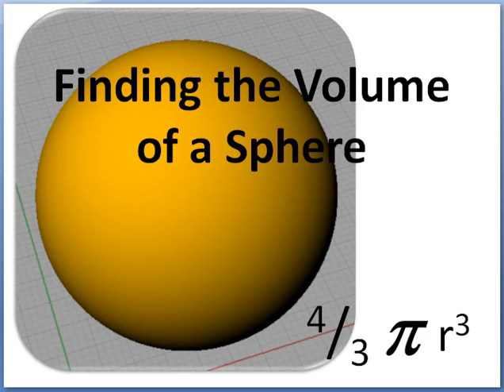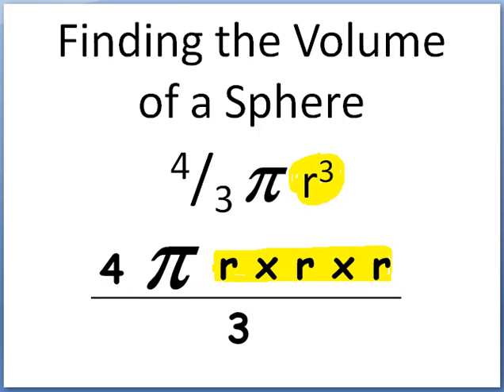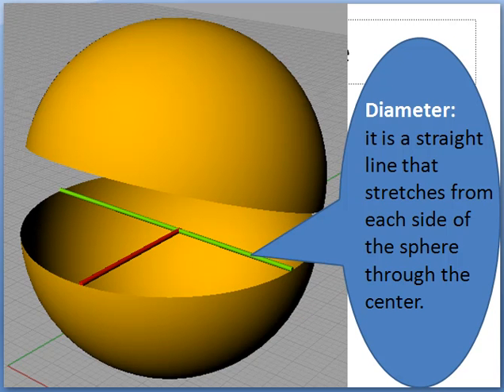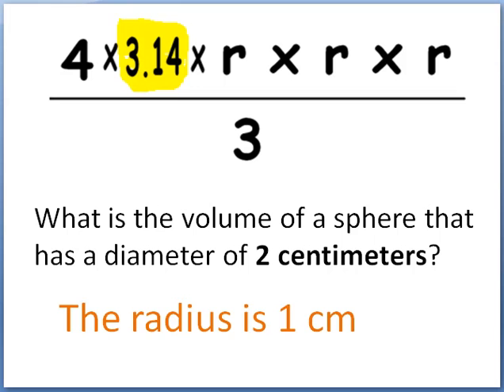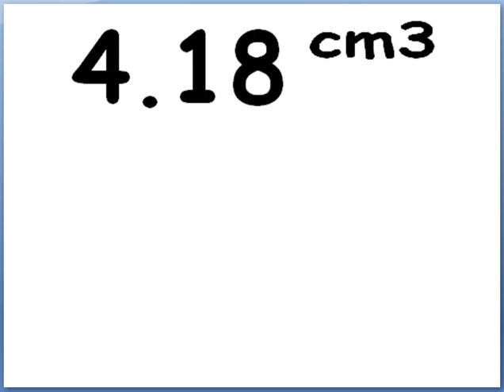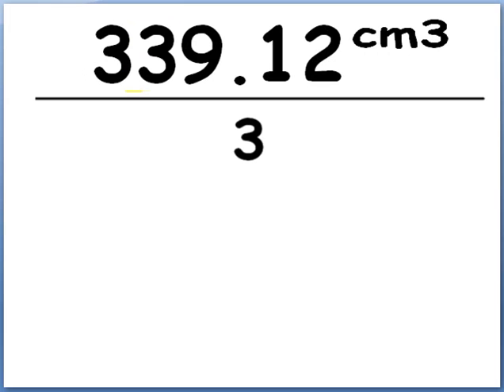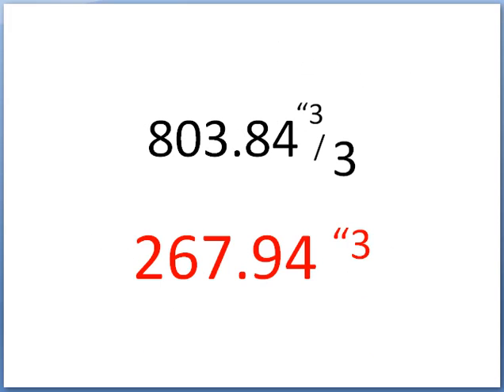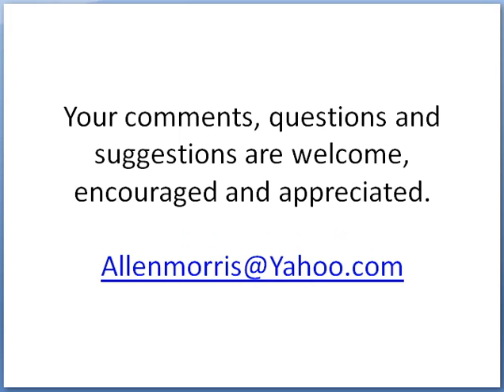Volume of a Sphere 4/3 Pi x r cubed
Finding the Volume of a Sphere, examples worked and then a few practice problems complete with the answers.